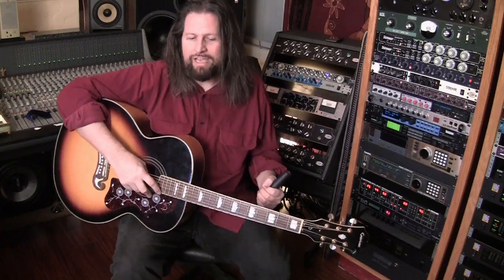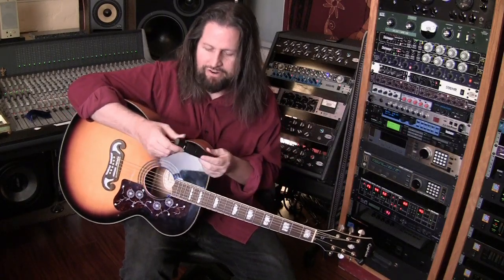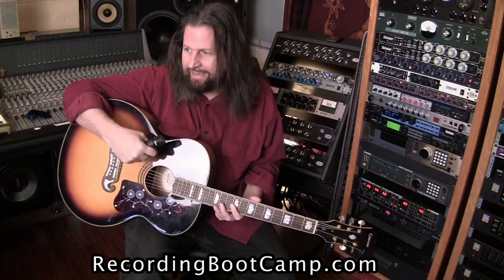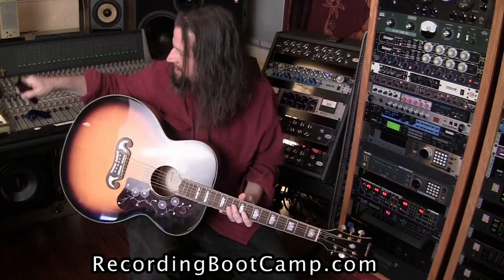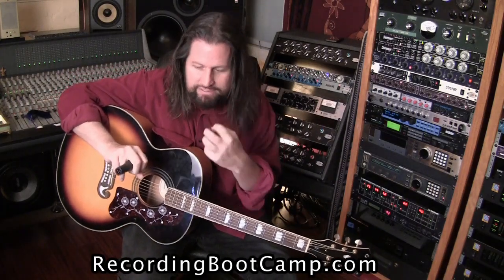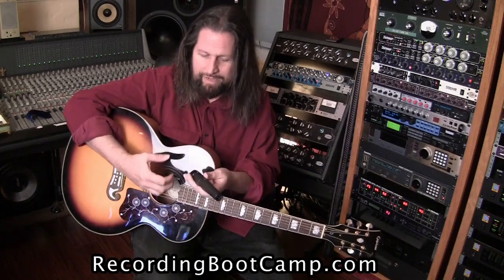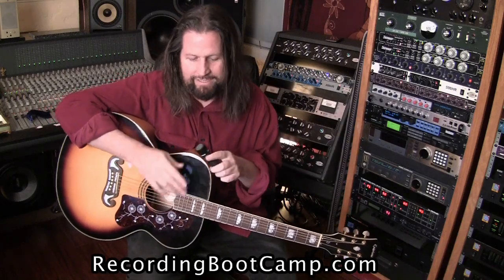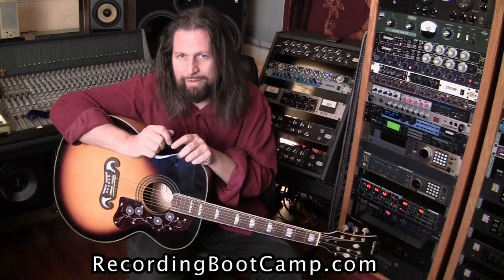Audio Recording Boot Camp: Dynamic mics and acoustic guitar recording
Audio Recording Boot Camp: Recording tips in about a minute. A low budget/no budget video series presented This episode talks about a low cost option for great guitar mics. 95% of the ad revenue I make from this video series will be donated to charity: The Phoenix House teen drum rehab centers.